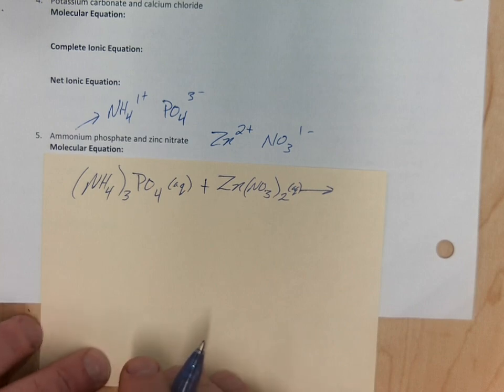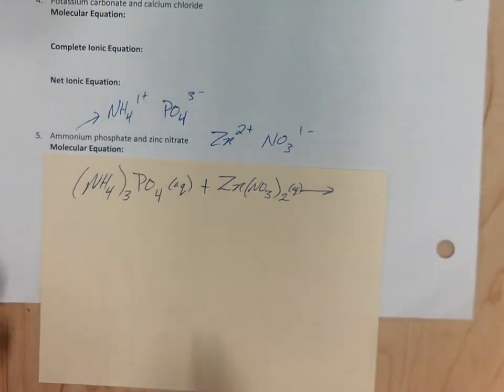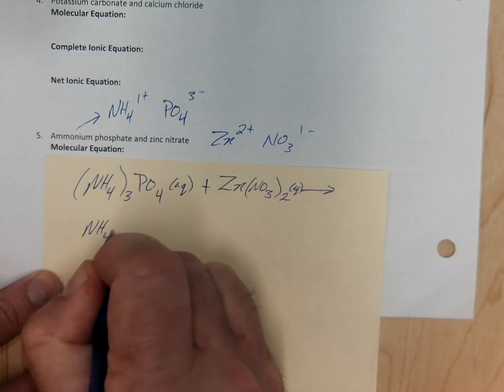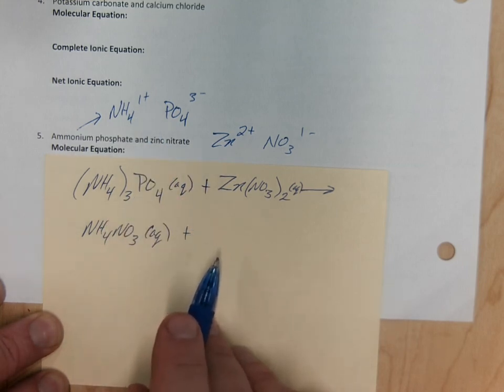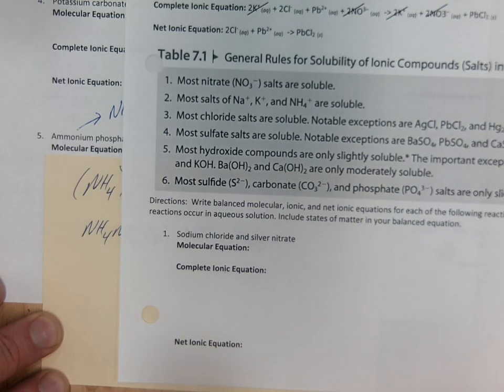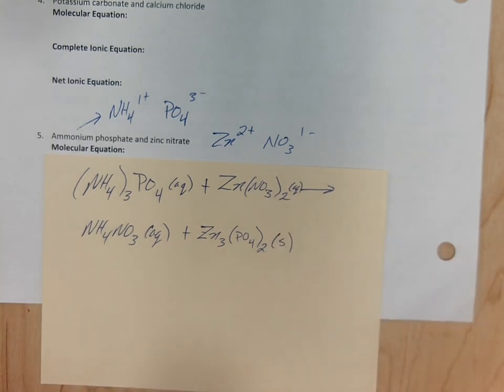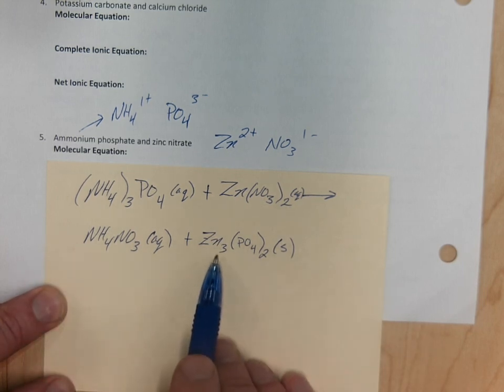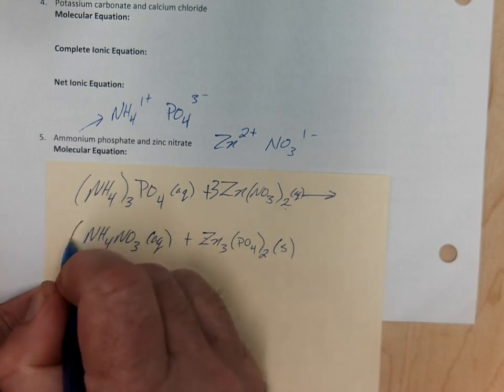Net ionic equations and solubility rules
Using solubility rules to write net ionic equations for double replacement reactions